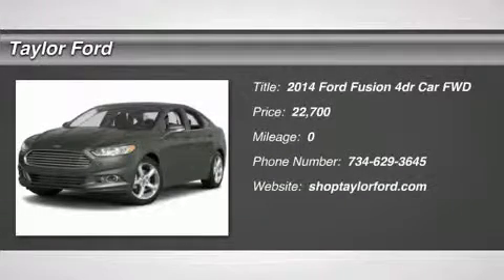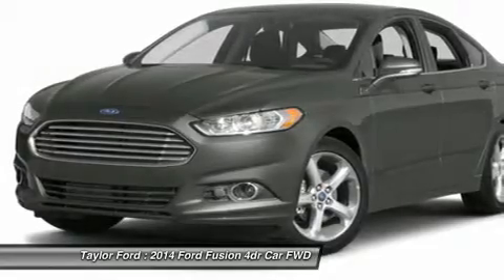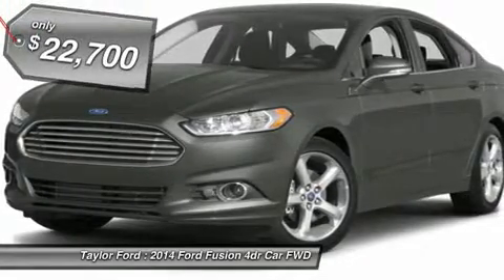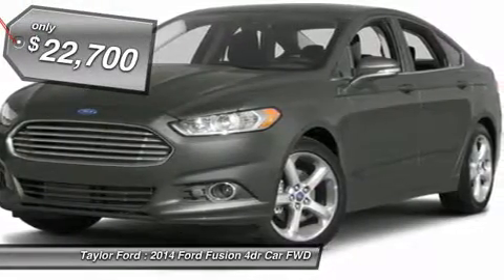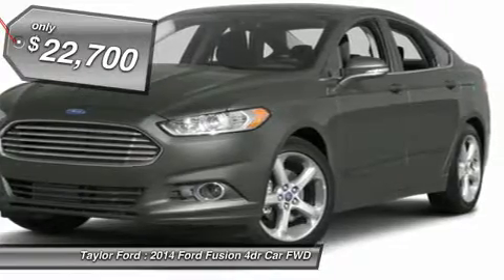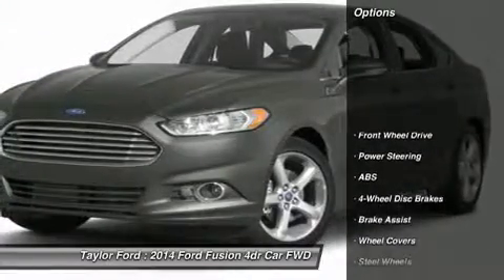2014 FORD FUSION Taylor, MI IP-402967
2014 FORD FUSION Taylor, MI
Stock# IP-402967

Taylor Ford
10725 South Telegraph